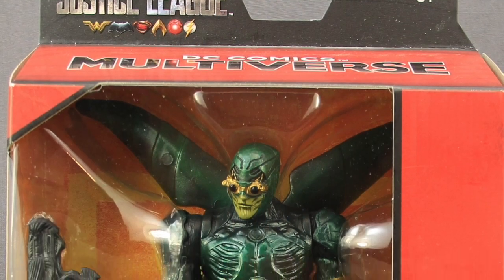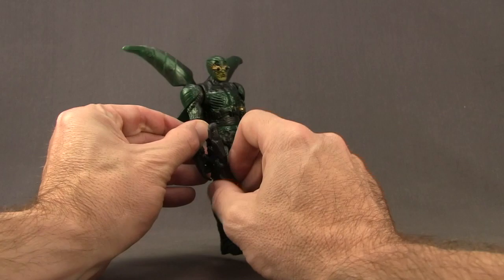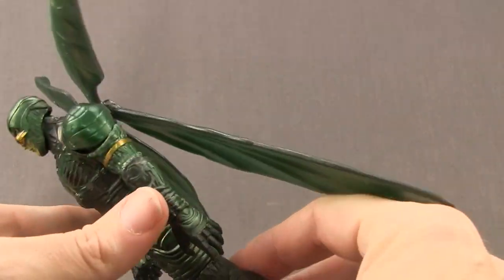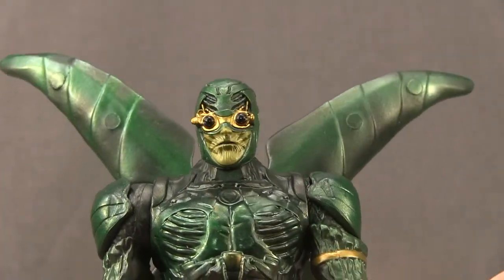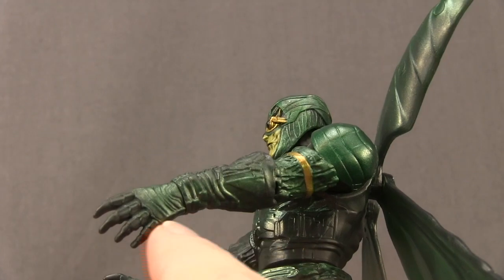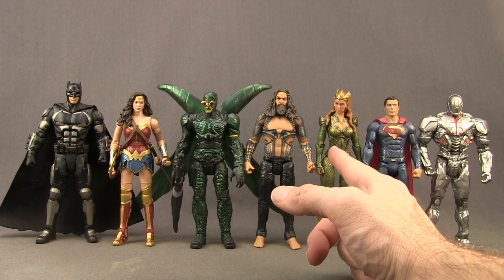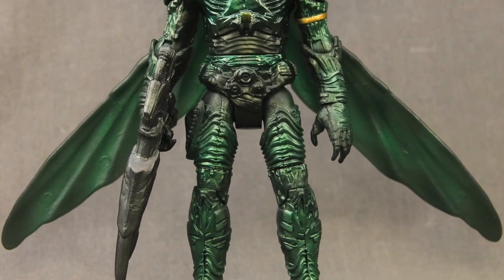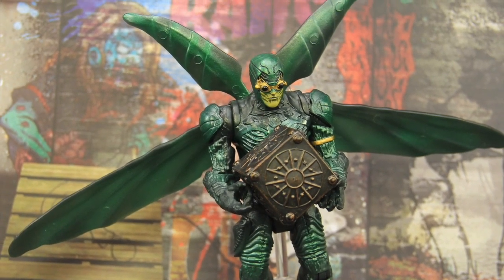Justice League Movie DC Multiverse 6" TRU Exclusive Parademon Figure Review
Today I take a look at the Toys R' Us exclusive Justice League Movie DC Multiverse 6" Parademon figure from Mattel. This figure is part of the Steppenwolf Collect-And-Connect wave but does not include any Collect-And-Connect pieces.